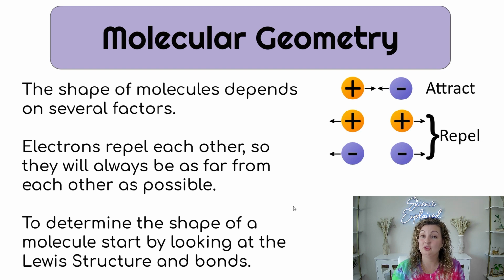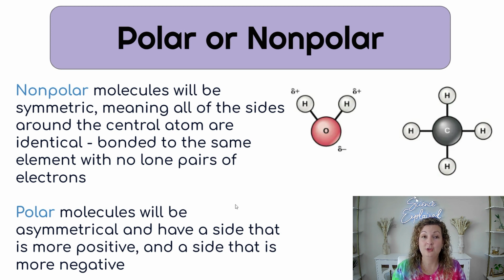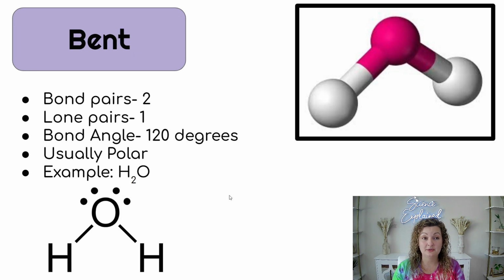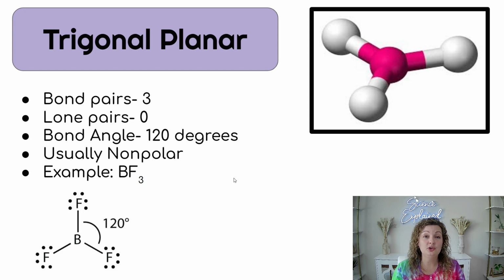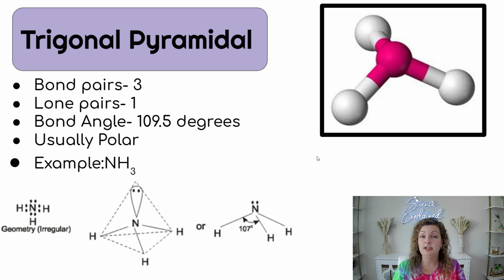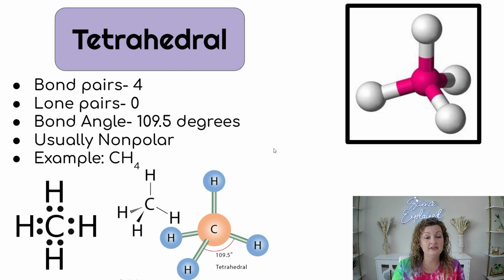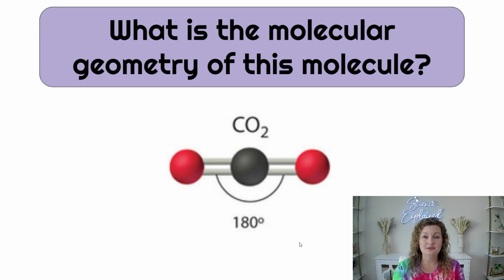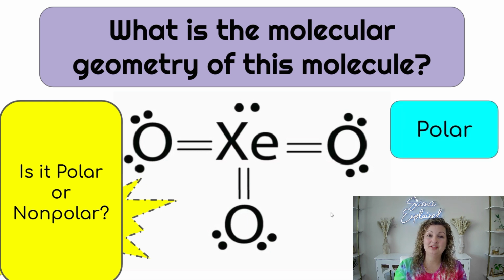Molecular Geometry | Shapes of Molecules | Lone Pairs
Mrs. Bodechon will teach you about 5 different Molecular Geometry shapes: linear, bent, trigonal planar, trigonal pyramidal, and tetrahedral. She will teach you about each one's bend angle, how many bonded pairs they have, if they are nonpolar or polar, and give you an example of each one. Then she will quiz you at the end to test your knowledge.